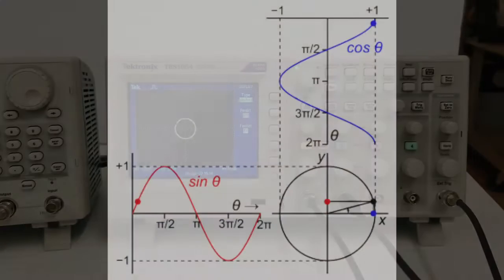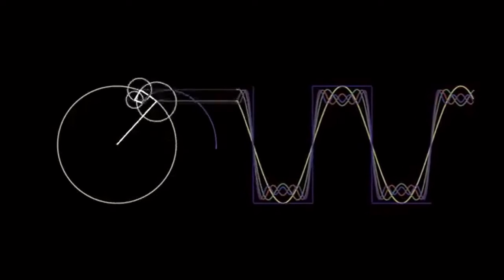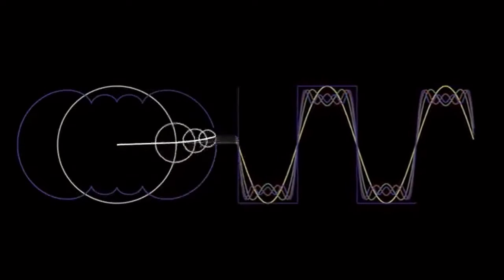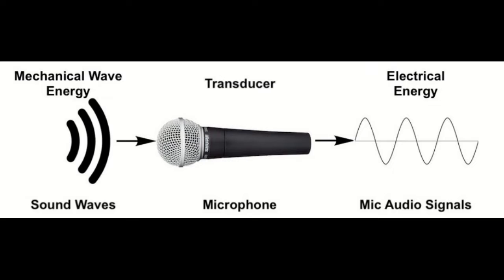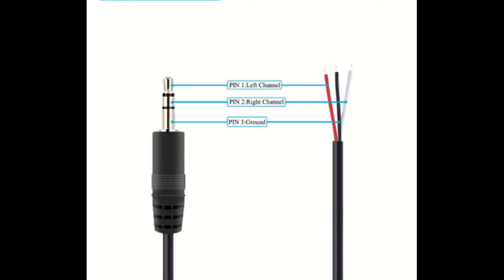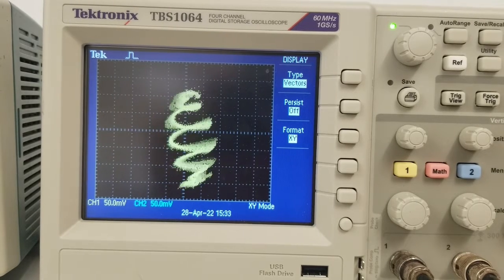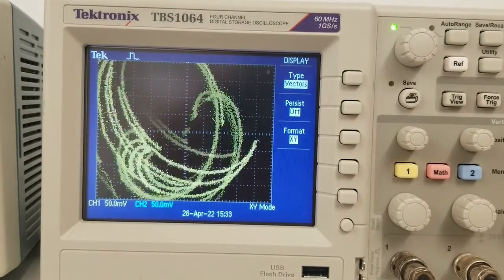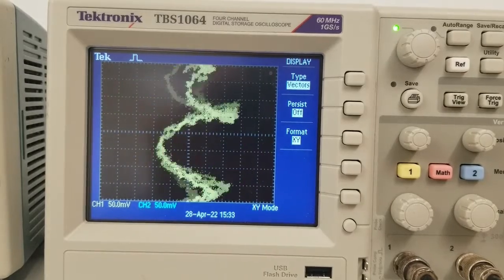Oscilloscope Music - Matt's DEEP Group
Credit: Laura Carrillo